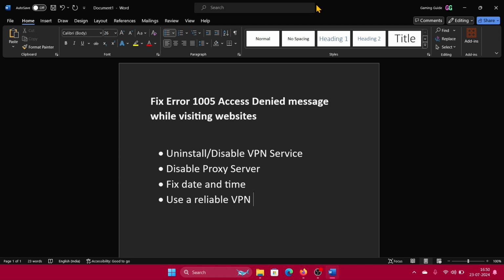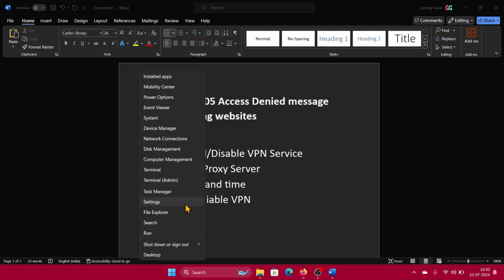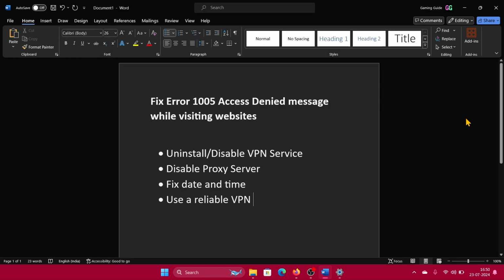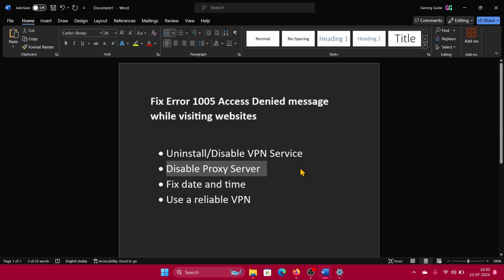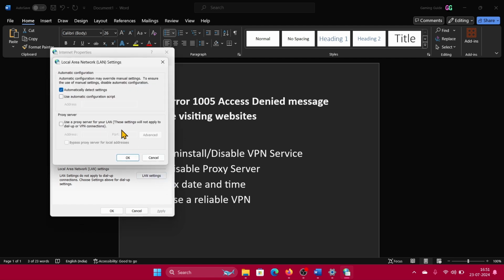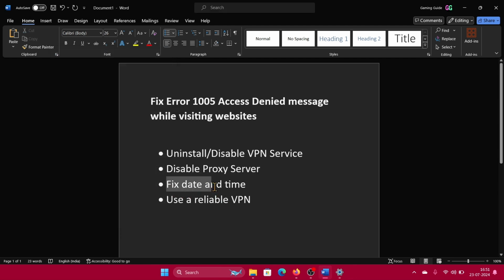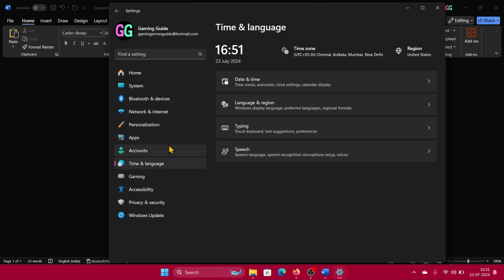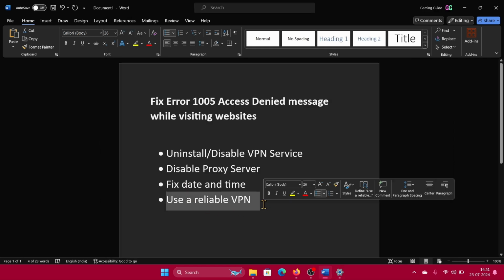How to Fix Error 1005 Access Denied Message While Visiting Websites on Windows 11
Video Title: How to Fix Error 1005 Access Denied Message While Visiting Websites on Windows 11

If you wish to Fix Error 1005 Access Denied message while visiting websites, then please watch this video.